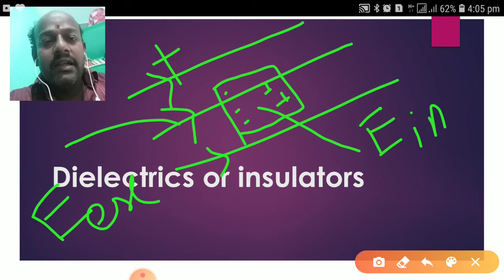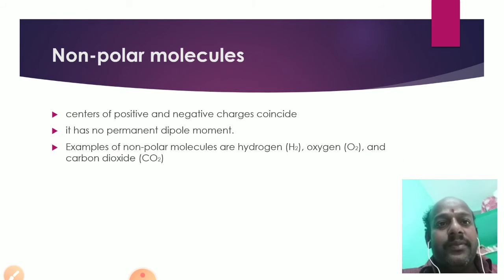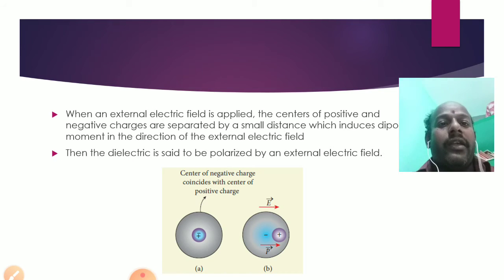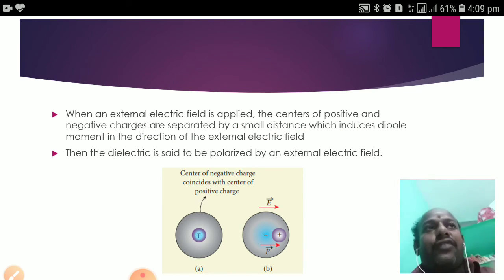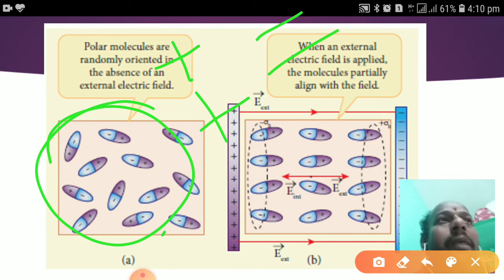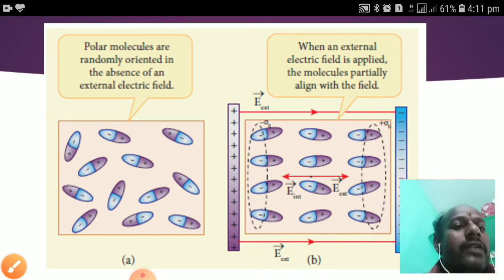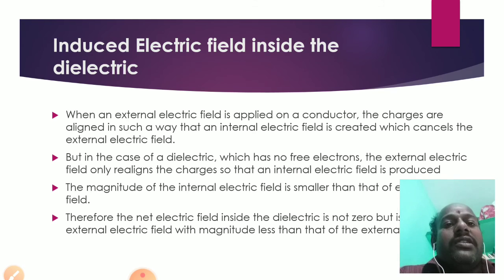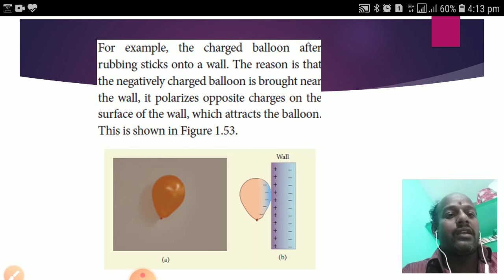Dielectric in the electric field explained by gopalakrishnan.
Difference between electrostatics of a conductor and insulator.